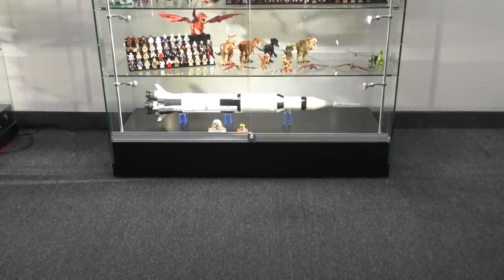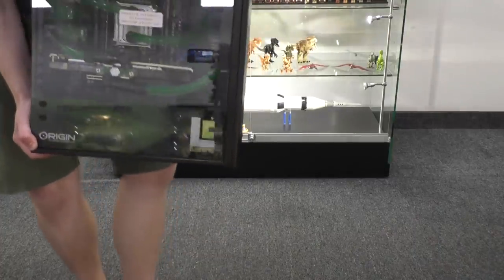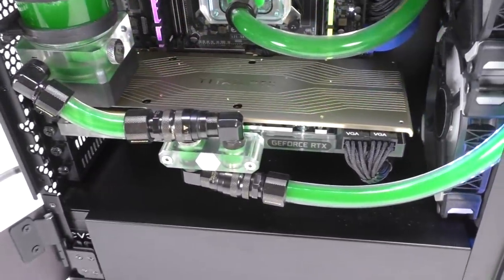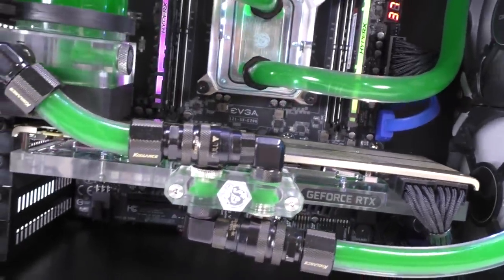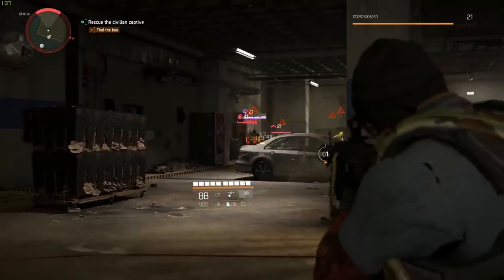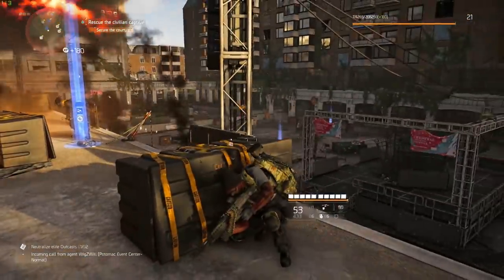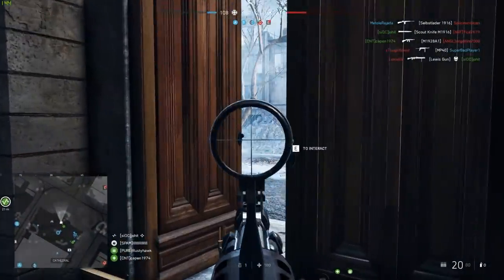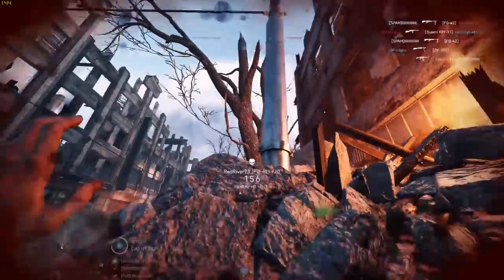My Fastest PC Ever - New Origin Monster Gaming Computer! | Titan RTX Overclock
System Build:
ORIGIN PC NEURON (Black Case)
Custom UV HD PRINTED PANEL
RGB LED Strip
1000W EVGA SuperNOVA G3 PSU
Corsair RGB Premium Fans
EVGA X299 Micro 2 ATX
ORIGIN PC 240 Liquid Cooling Soft Tubing- w/ Green Liquid
Intel Core i9-9980XE
Single 24GB NVIDIA RTX TITAN
32GB DDR4 RGB 2933MHz RAM
2TB Samsung 970 EVO NVMe PCIe M.2 SSD